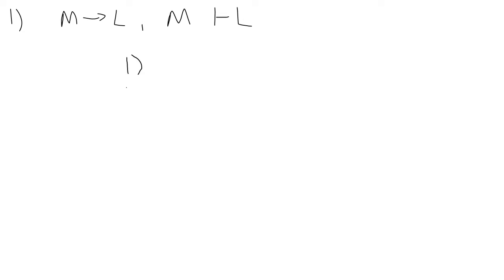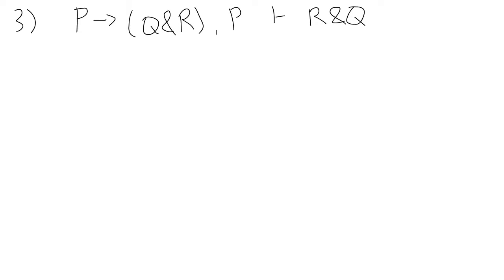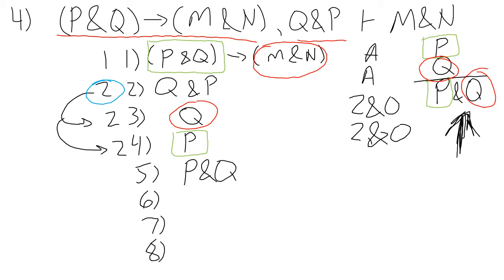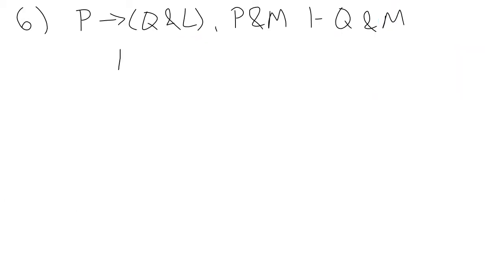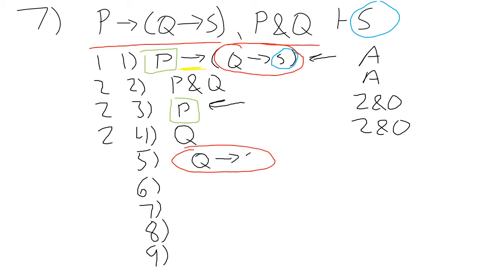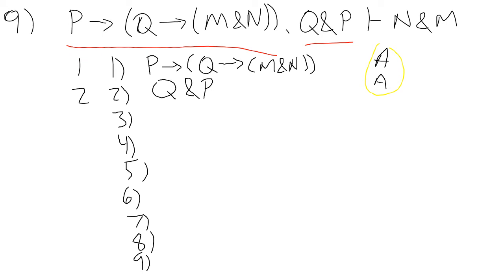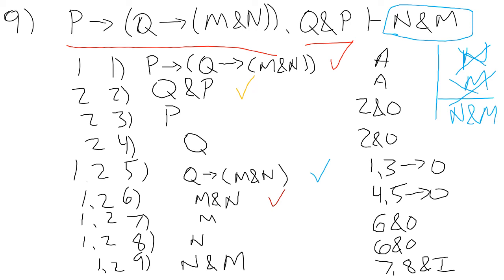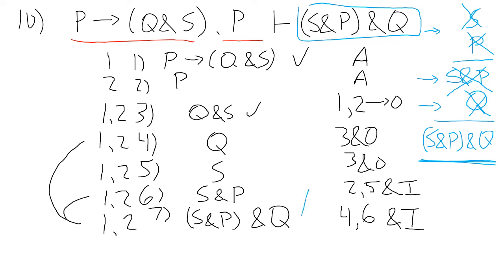Natural Deduction →O &O &I Practice Problems 1